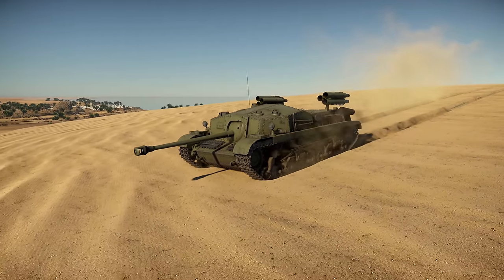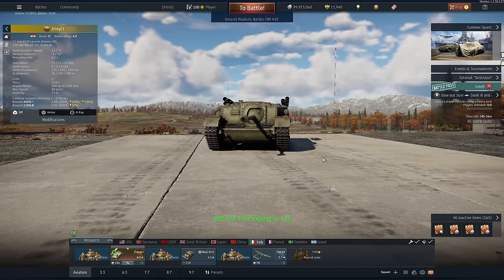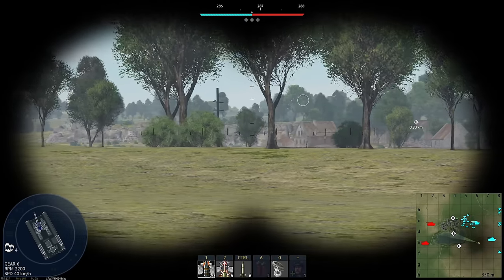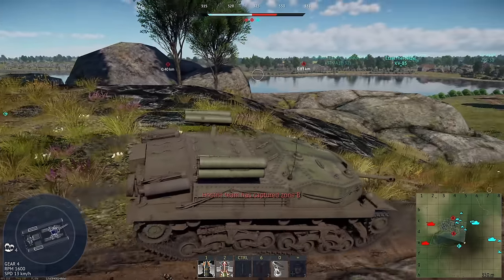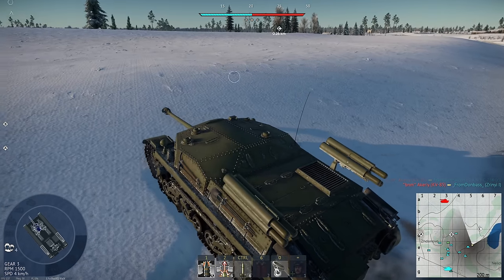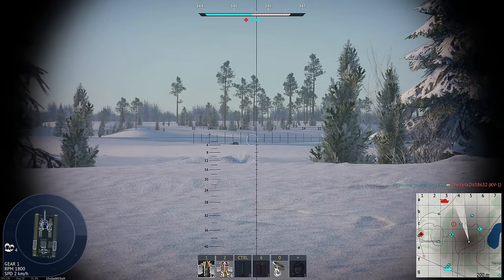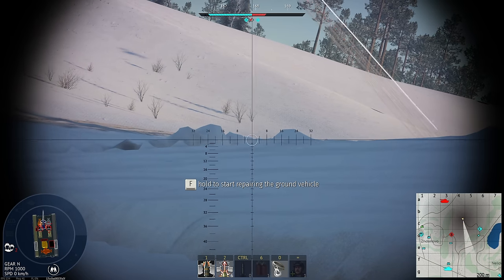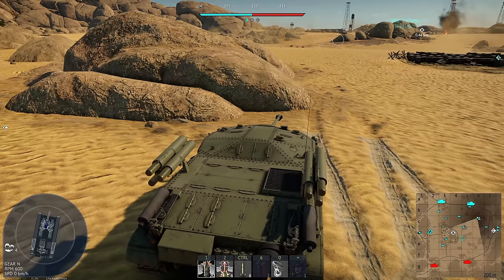We SUFFERED just for more SUFFERING!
The Zrinyi in War Thunder is a Premium Tank Destroyer for Italy.  This Hungarian SPG is the first reward for the Summer Quest event in War Thunder.

For what is just a really bad StuG III F or StuG III G at 4.0 this poor little guy is knee jerked into this battle rating for some reason.  Why?  Well, it has only 75mm of flat plate armour making it a dart board for anything with a cannon.

In a Battle Rating with either decent sloped armour and thick frontal plates, this poor little guy has no turret and is completely incapable of angling to bounce shots due to its armour placement.  At just a mere 0.3 BR lower than the infamous Hetzer or Jagdpanzer 4 or even the insanely good SU-85... this guy just falls completely short of the mark at pretty much every step.

The cannon is unreliable even though on paper it looks great and on top of all of this, the Rockets are pretty useless due to the way they're mounted.  Oh, and despite these rockets being absolutely massive... they offer little to no overpressure damage meaning that direct hits on open topped vehicles won't even take them out.

Not ideal! :)